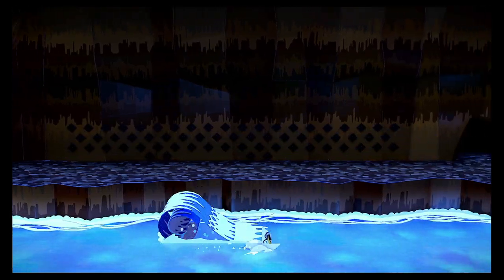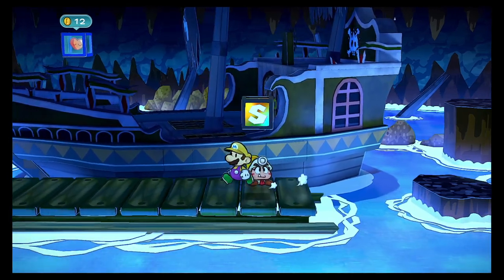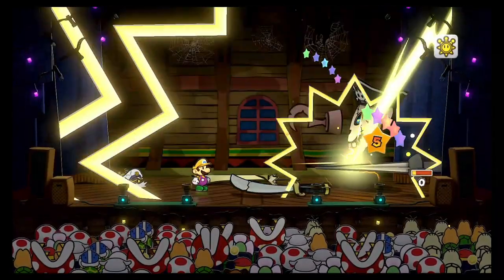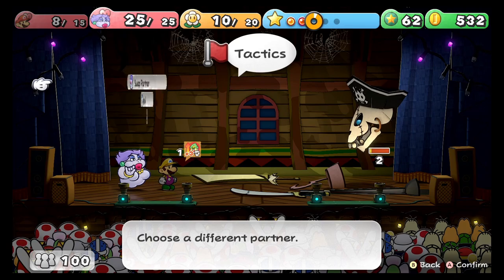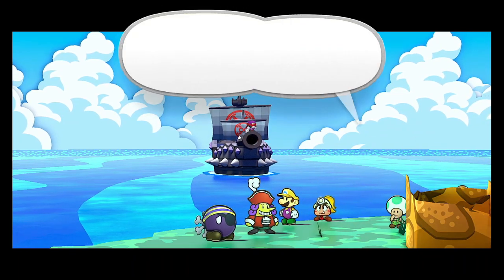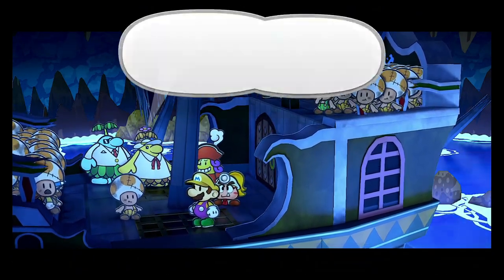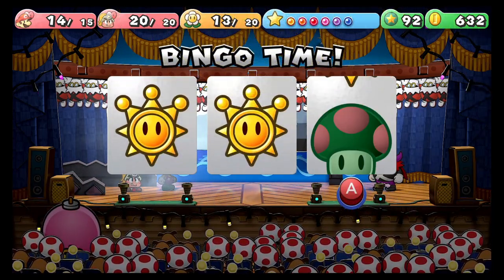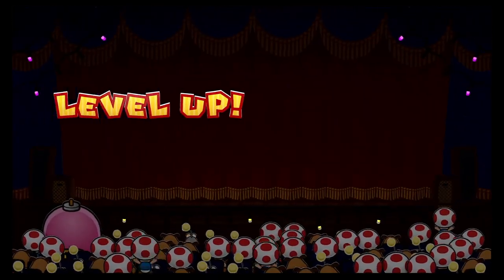Paper Mario: The Thousand Year Door Remake [32]